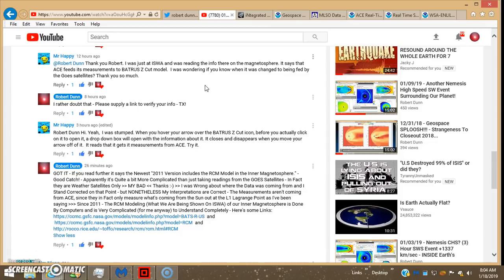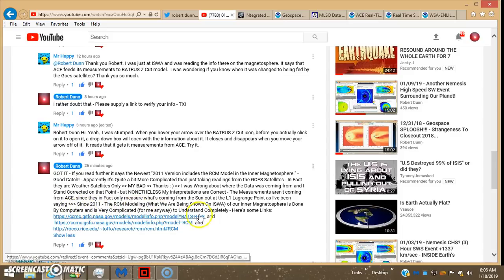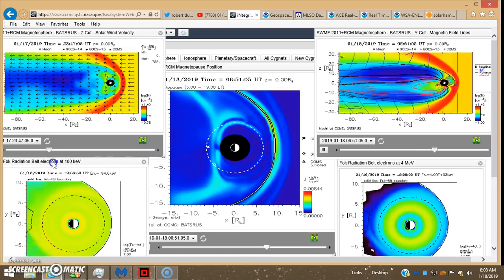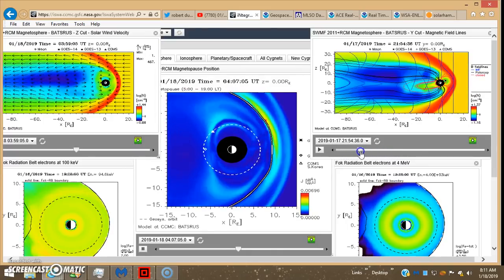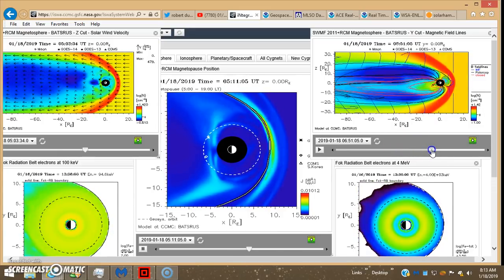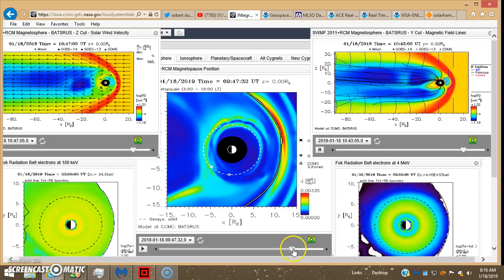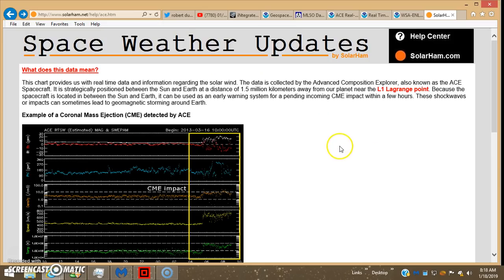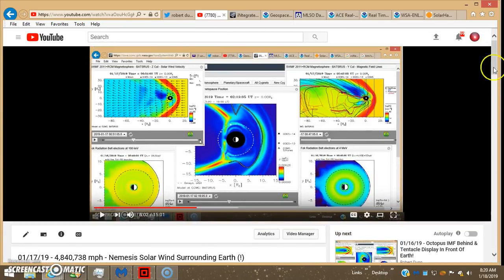01/18/19 - I Stand Corrected - Nemesis High Speed SW Event, etc...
BEST SEEN IN FULL SCREEN - CLICK BOX LOWER RIGHT!
SUPER "WOLF" BLOOD MOON 01/21/19 = THE LORD'S PERFECT SIGN???